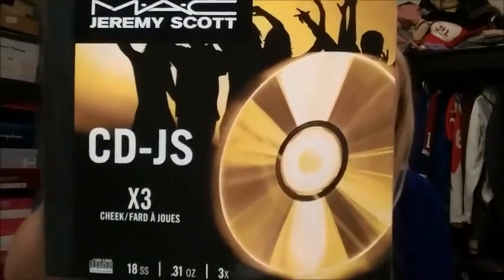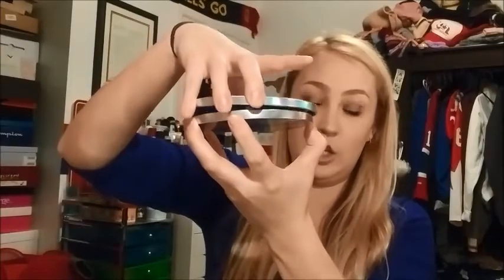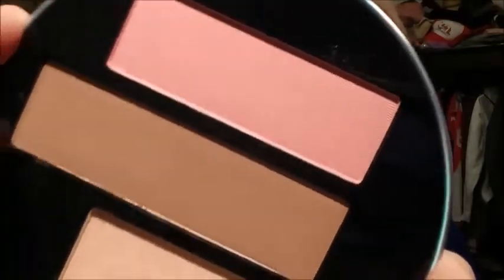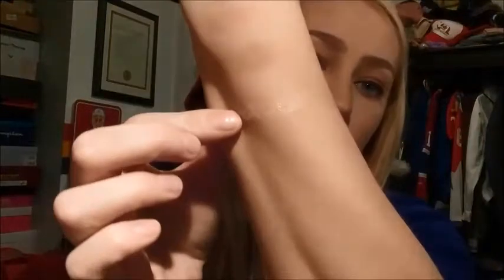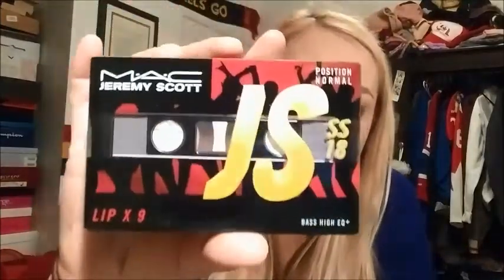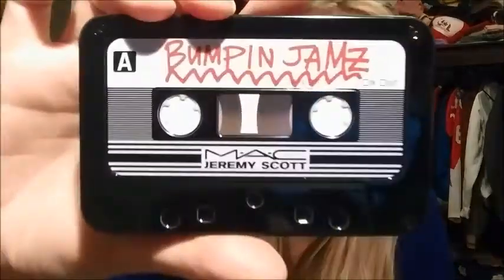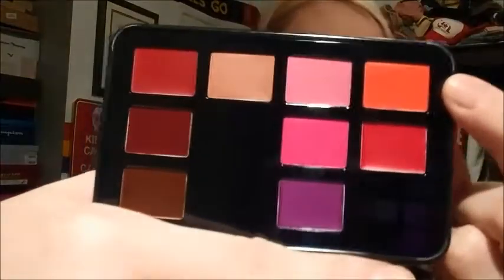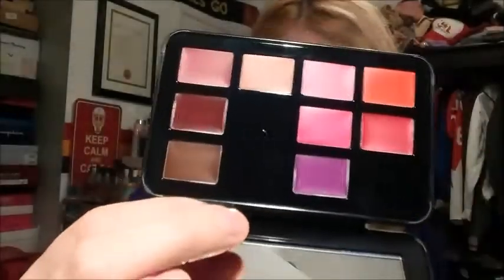MAC X Jeremy Scott Collection | Haul + Swatches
Products shown:
Eyeshadow X 29 | LO-FI ($98)
Lip X 9 | FUTURE EMOTIONS ($41)
Cheek X 3 | ACOUSTICA ($41)